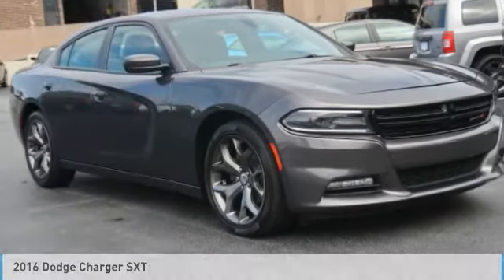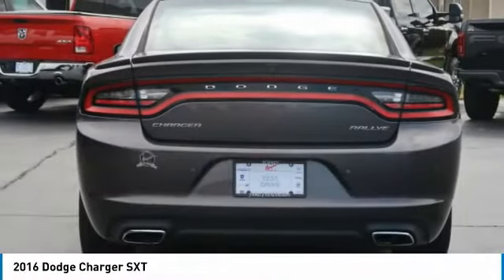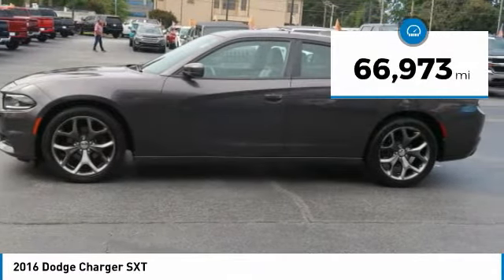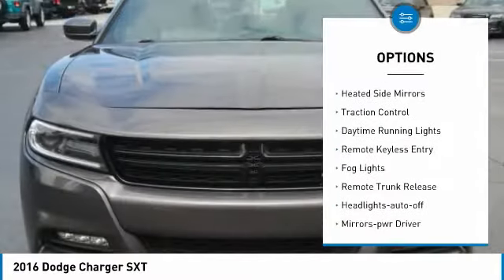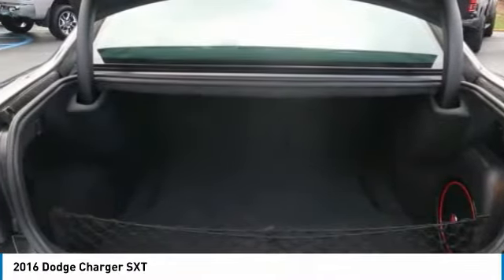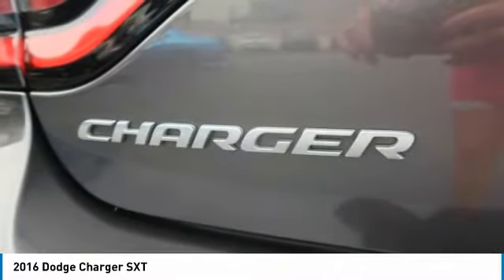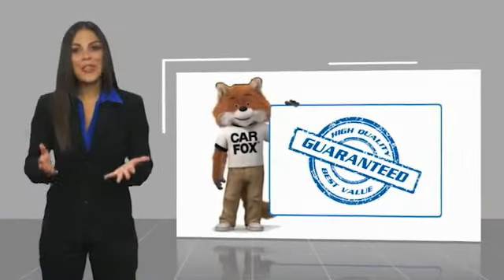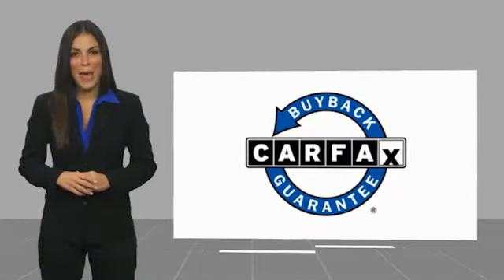2016 Dodge Charger Lawrenceville GA L247023B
2016 Dodge Charger SXT

SXT AND RALLYE PACKAGES !!!  300 HP Power Rating, 5-Year SiriusXM Traffic Service, 5-Year SiriusXM Travel Link Service, Auto-Dimming Exterior Driver Mirror, Bi-Function HID Projector Head Lamps, Brake assist, Delay-off headlights, Driver & Passenger Lower LED Lamps, Electronic Stability Control, Front Overhead LED Lighting, Garage door transmitter: HomeLink, Gloss Black Fascia Applique, Gloss Black Grille-Gloss Black Xhairs, GPS Navigation, HD Radio, Heated 2nd Row Seats, Heated Front Seats, Heated Steering Wheel, Illuminated Rear Cupholders, Navigation & Travel Group, Panic alarm, ParkSense Rear Park Assist System, ParkView Rear Back-Up Camera, Plus Group, Power Front Driver/Passenger Seats, R/T Front End Appearance, Radio: Uconnect 8.4 NAV, RALLYE Badge, RALLYE Group, Rear Bodycolor Spoiler, Remote keyless entry, Security Alarm, SiriusXM Traffic, SiriusXM Travel Link, Sport Leather Seats w/Met. Accents, Sport Mode 2, Steering wheel mounted audio controls, Steering Wheel Mounted Shift Control, Wheels: 18 x 7.5 Polished/Painted Aluminum.brbrbrAwards:br  * 2016 KBB.com 10 Best Used Cars Under $20,000 Reviews:br  * Burly V8 engines deliver big-time power and authentic muscle car attitude; controlled and secure handling when going around turns; many available options provide plenty of opportunity for personalization; available all-wheel-drive traction for wet weather; touchscreen tech interfaces are easy to use. Source: Edmunds